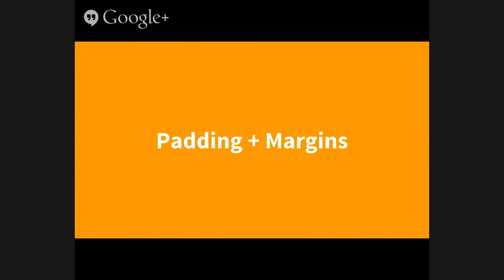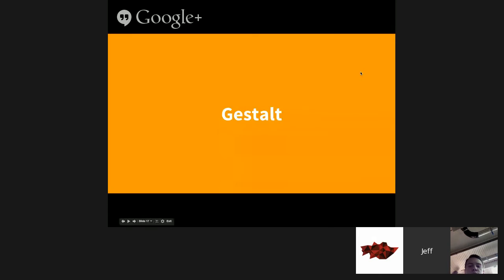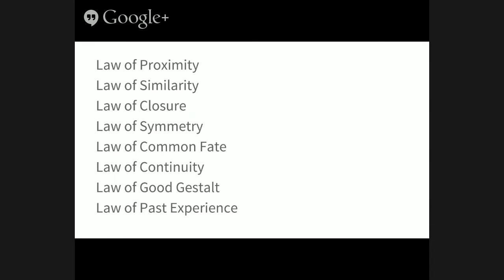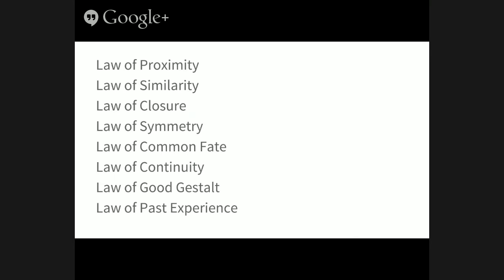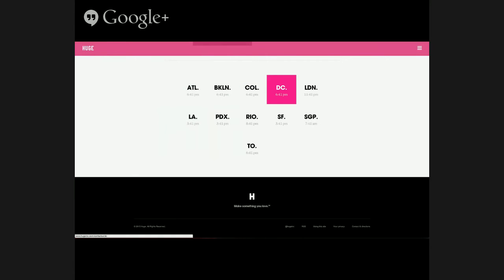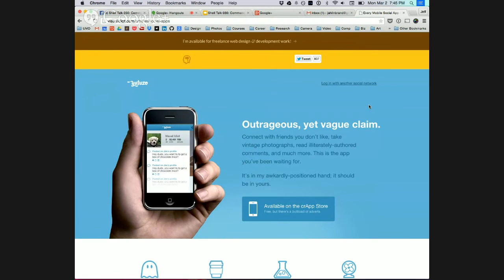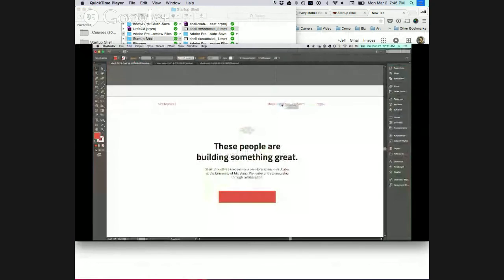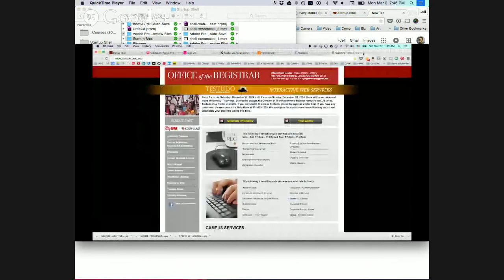Shell Talk 030: Commanding Space w/ Jeff Hilnbrand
Our very own Jeff Hilnbrand is going to give an overview of how to command space in layout design.

In layout design, be it digital interfaces or print, one of the most overlooked principles is the relationship between elements and how they are grouped together or separated.